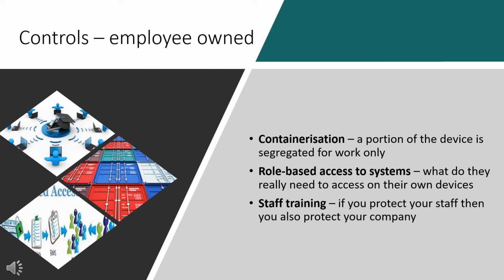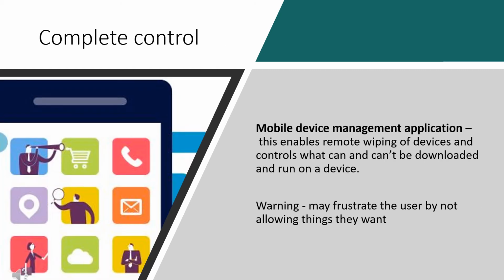What considerations should businesses have when allowing personal devices to be used for work (BYOD)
Short video explaining what "Bring your own devices" (BYOD) is, how it can be a positive for your company but also the things which company's need to consider when allowing personal devices for work purposes.